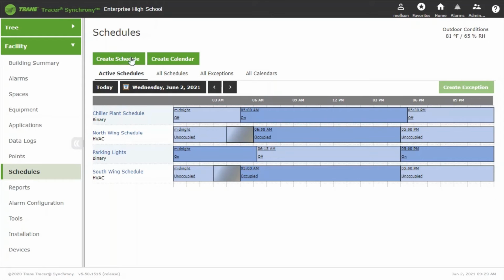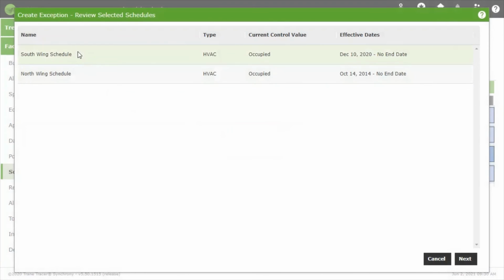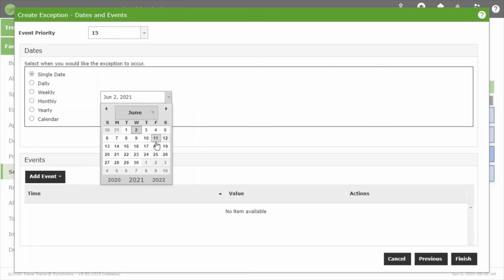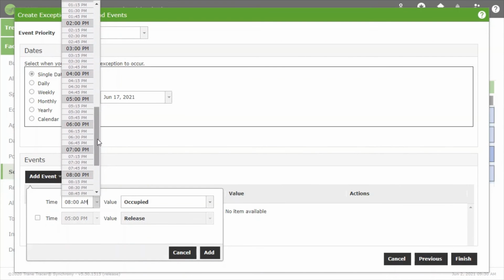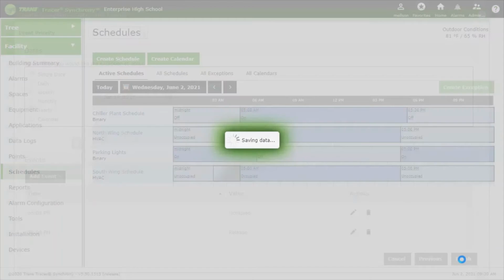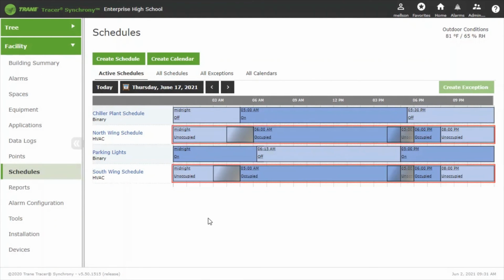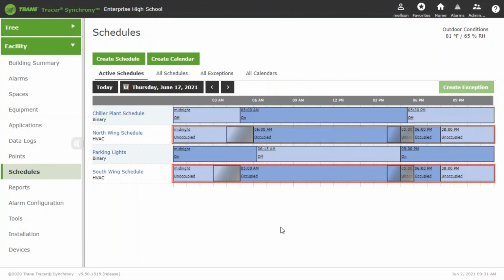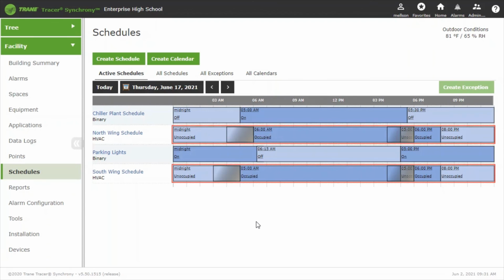Creating Exceptions for Multiple Schedules in Tracer Synchrony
Learn how to make the same change to multiple schedules with Tracer Synchrony in version 5.5 all in one step, which saves you time. This can be incredibly useful for scheduling special events.

Trane – by Trane Technologies (NYSE: TT), a global climate innovator – creates comfortable, energy efficient indoor environments for commercial and residential applications.